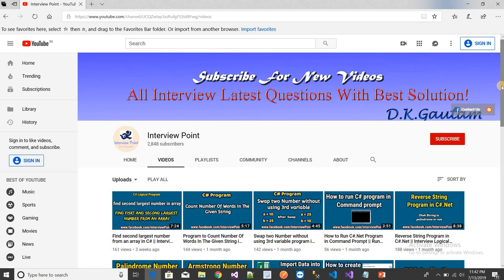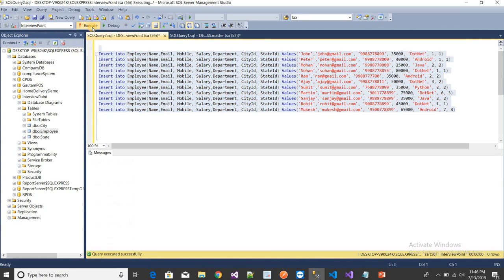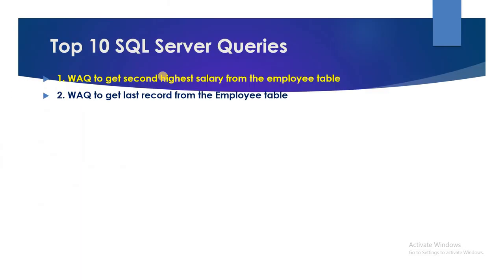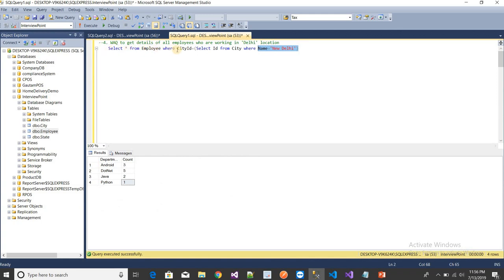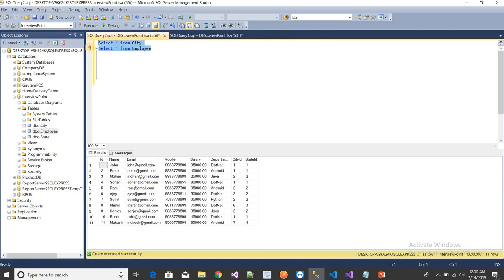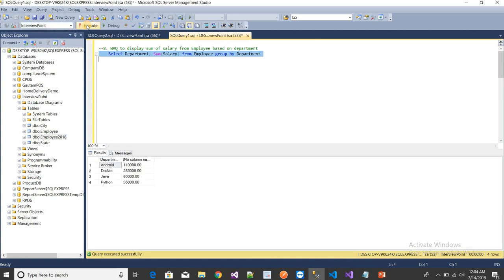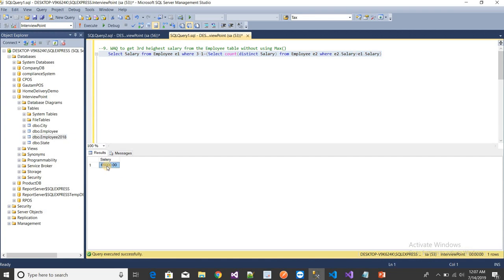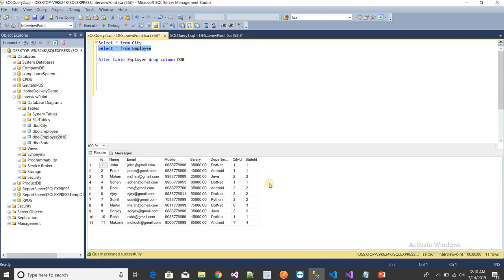Top 10 SQL Server Interview Queries || SQL Interview Queries for freshers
Hello Friends In this video we will learn Top 10 SQL Server Interviewer Most Asked Queries for fresher's.